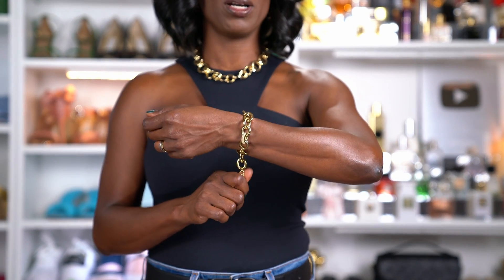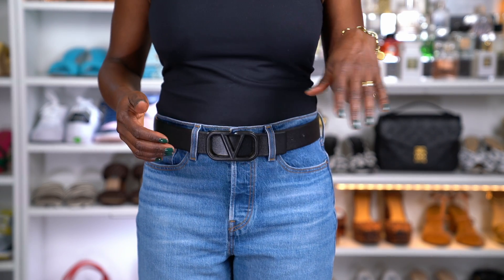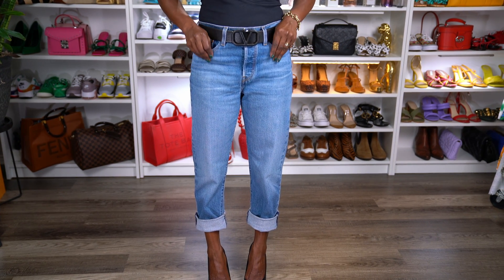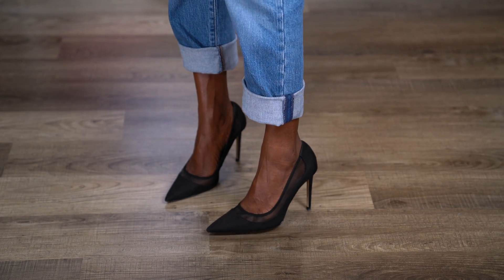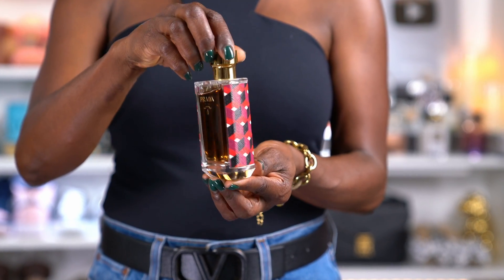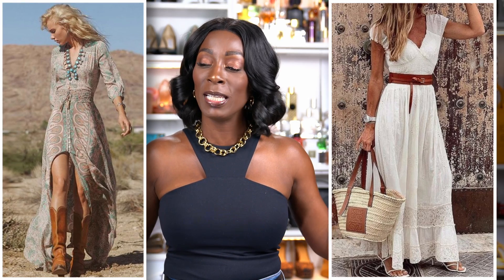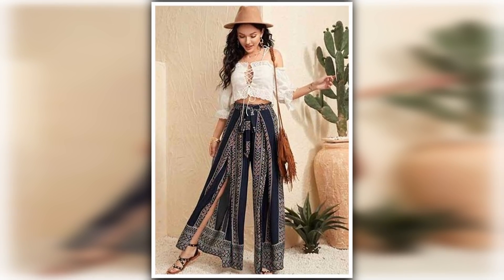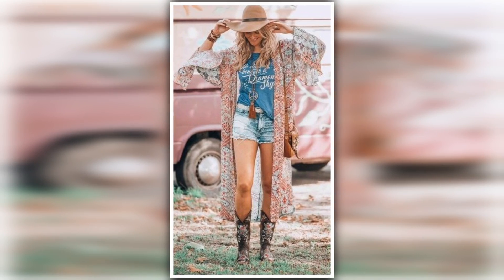How to Easily find your personal style 2022 | Fashion Over 40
Mark 2:17 Personal style is such a varied expression of likes and dislikes. Elevated casual is my style that I express with bold colors and patterns. The colors and patterns bring me joy and make me smile. Do you have a signature style? If not, did this video help you understand what yours may be? Let me know in the description page.

~Angela Mashelle~

Outfit of The Day:
Top (Bodysuit)

My Dimensions:
Height - 5 ’3 1//2 “
Shoes - 8.5
Pants - 4 - 6
Tops - Medium
Weight ~135 lbs

Inspired by:@Christina Mychas “These 10 simple habits are improving my personal style ✨”

Inspired by:@Alyssa Beltempo “3 Easy Steps To Find Your Personal Style & the Confidence to Wear It”